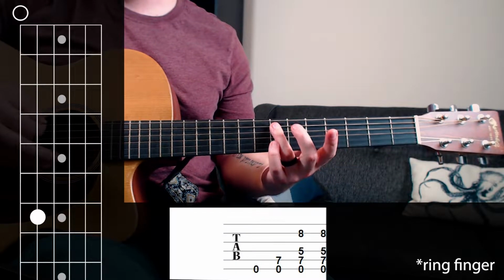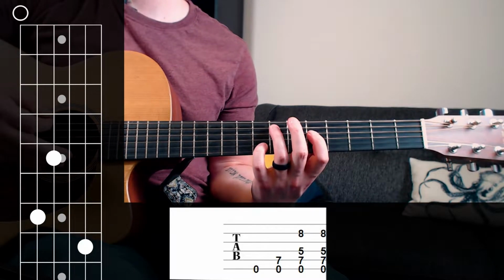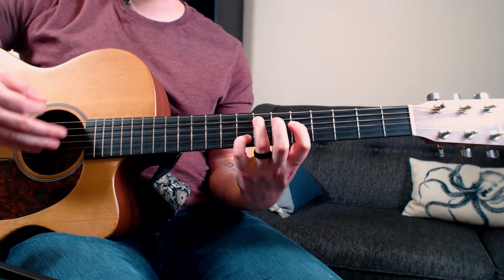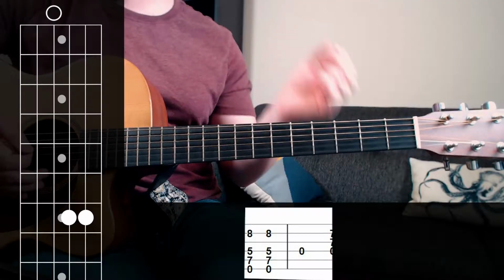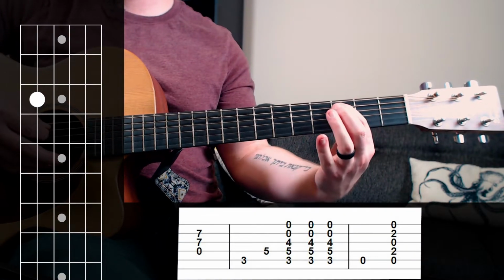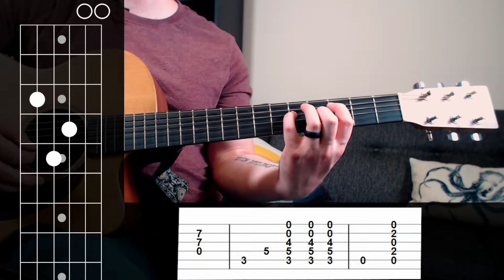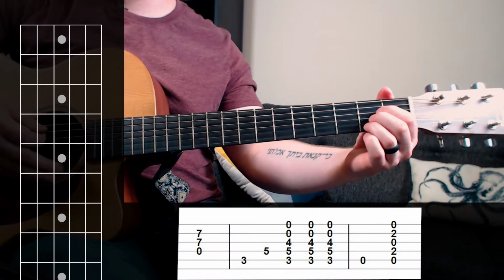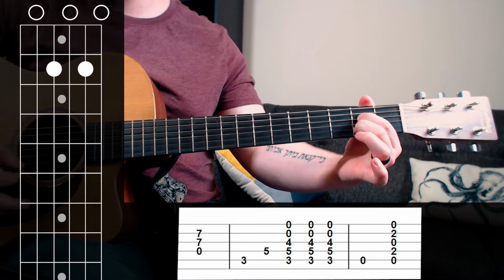How to Play "Drive" by Incubus (Riff Tutorial with TABs)! Learn to Play!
Learn to play "Drive" by Incubus on guitar.
This riff has four primary chords - notice how we pick them! The first chord "grows" as we see in the video, picking more notes each time. The second chord has two hits. The third chord is strummed like the first, and the last chord is hit twice.